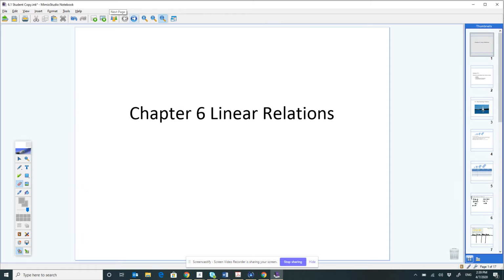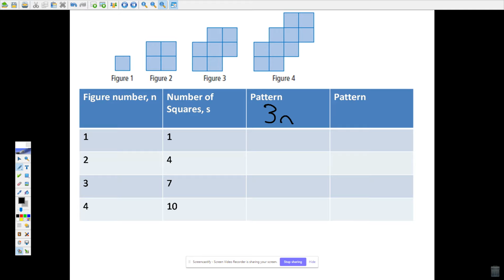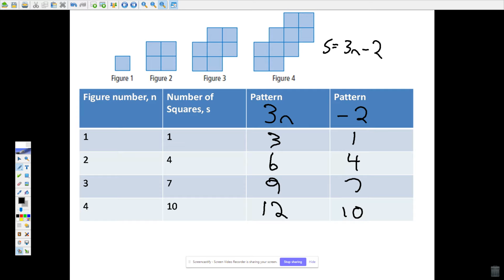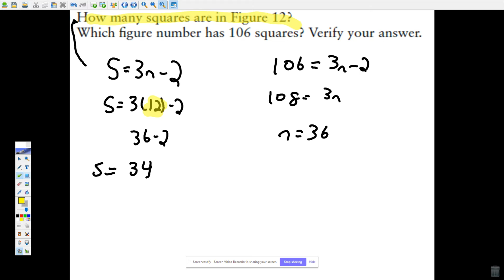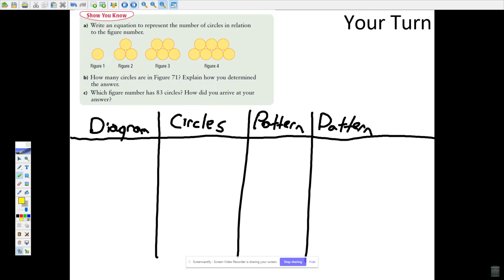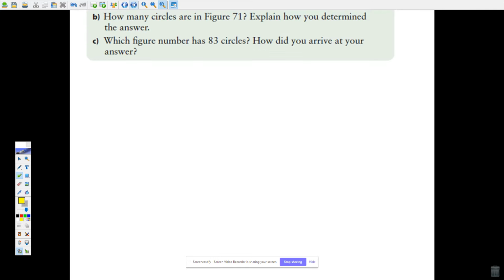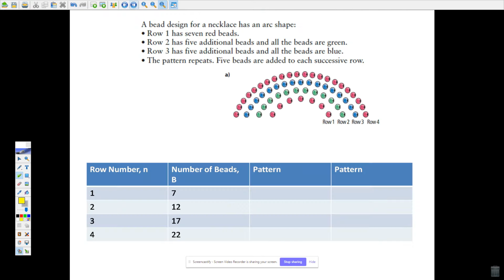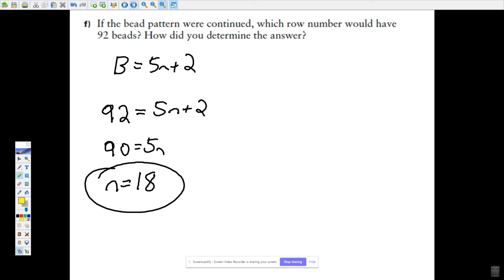6.1 Linear Patterns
This is the first section of Chapter 6 on Linear Relations. Here you will learn how to create a linear equation given a pattern or series of diagrams. There is one example, followed by two questions you should attempt on your own.